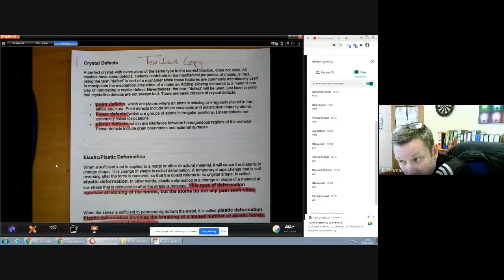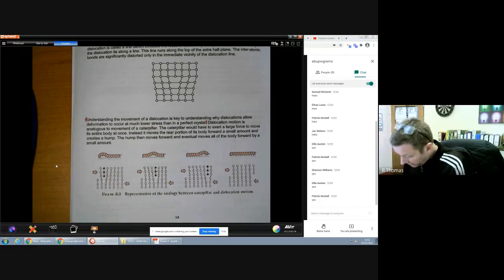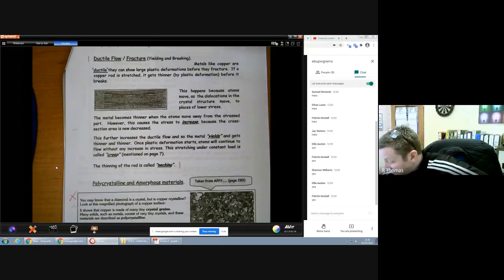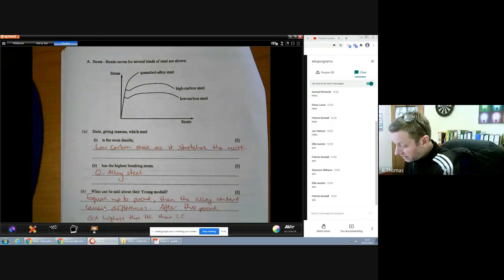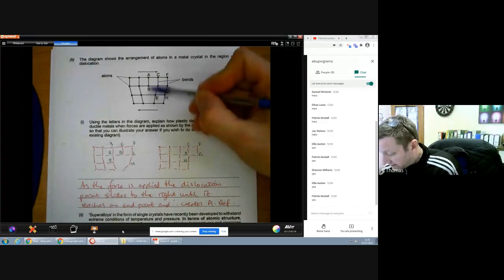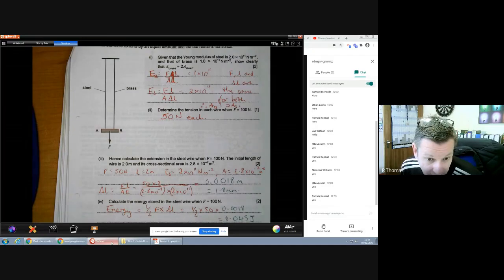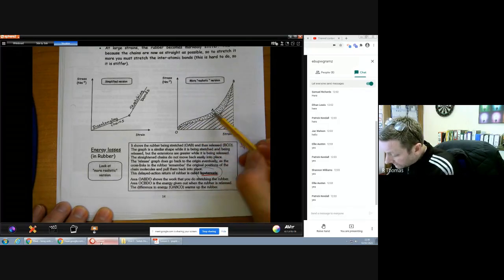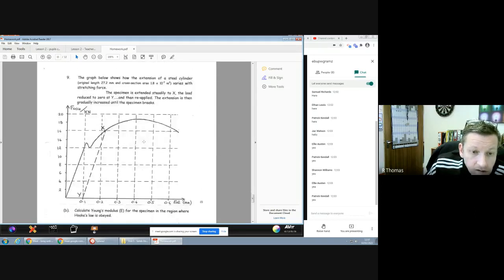YR 12 Physics Solids under Stress lesson 2